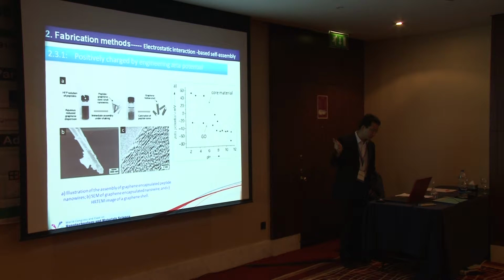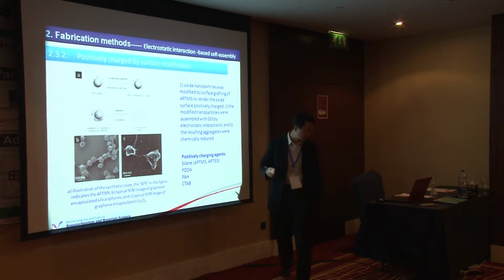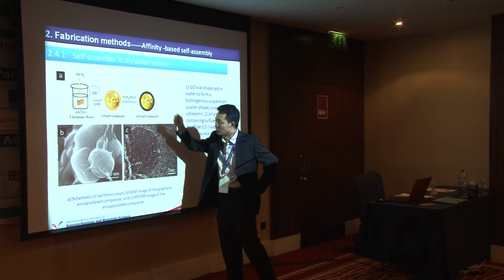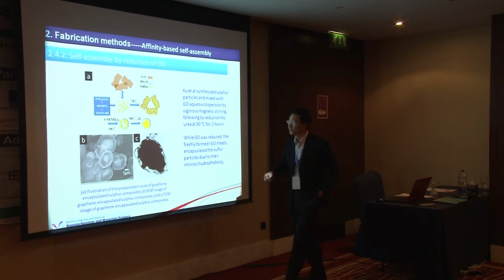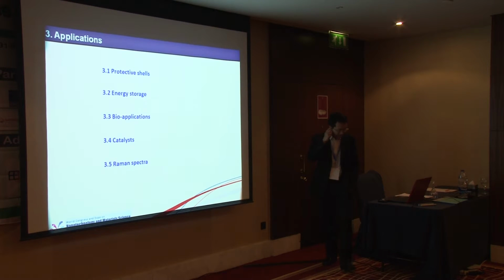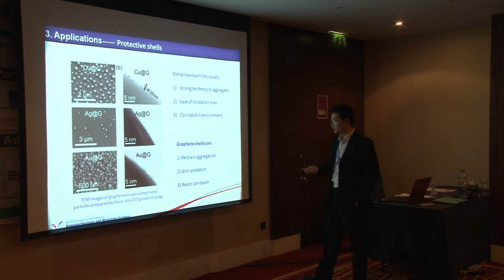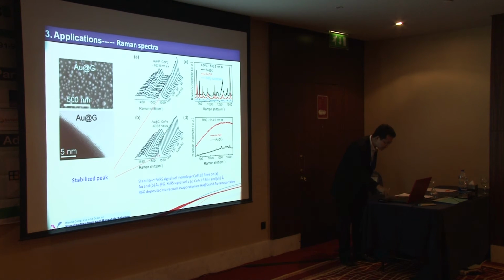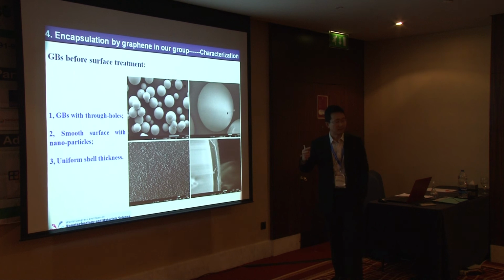Nano and Materials Science 2015 Conference in Dubai, UAE